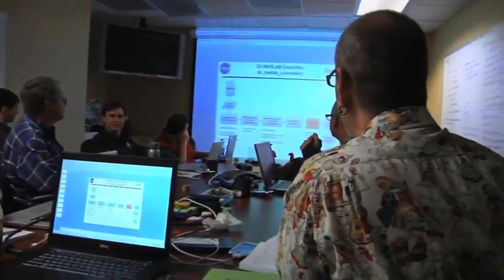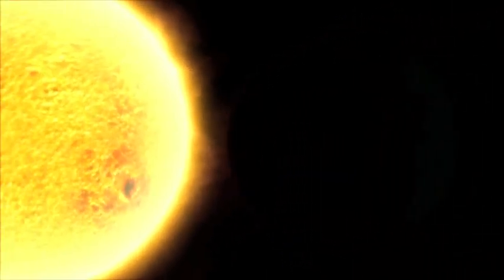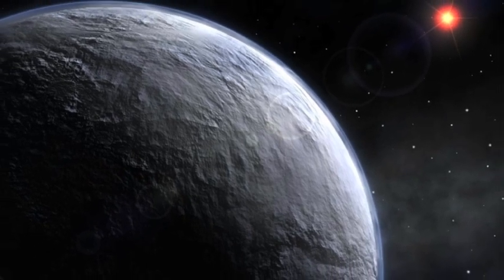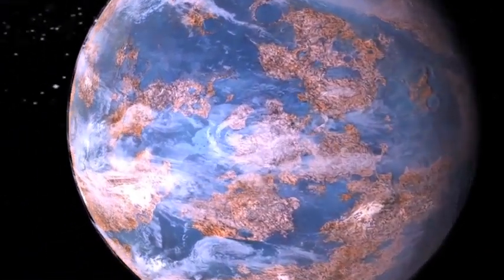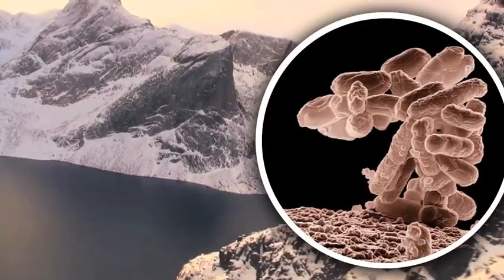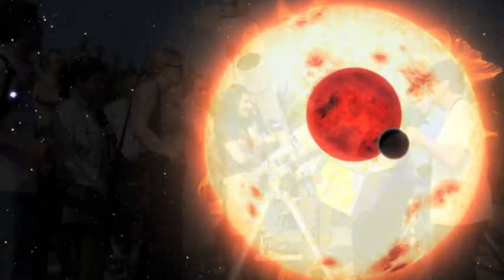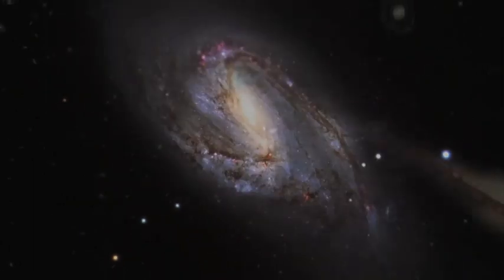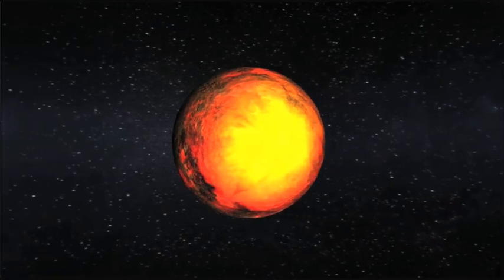El tránsito de Venus 2012 y los tránsitos de Kepler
¿Cómo utiliza hoy la NASA tránsitos para encontrar nuevos planetas orbitando distantes soles? Los astrónomos serán testigos de un tránsito de un lejano Exo-planeta alrededor de su Sol al mismo tiempo que Venus transita nuestro sol. Cientos de páginas web retransmitirán el evento en directo por Internet, entre ellas:

Crédito: NASA